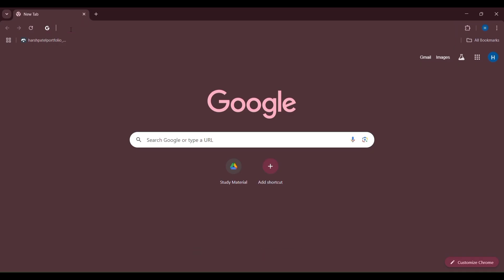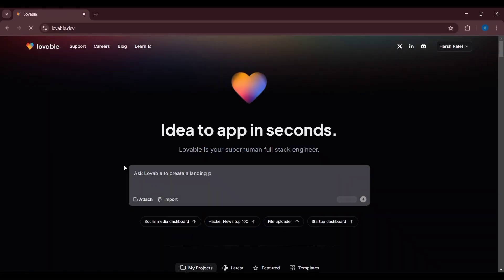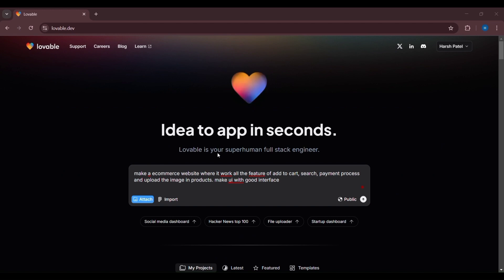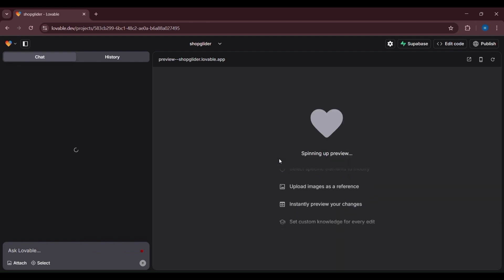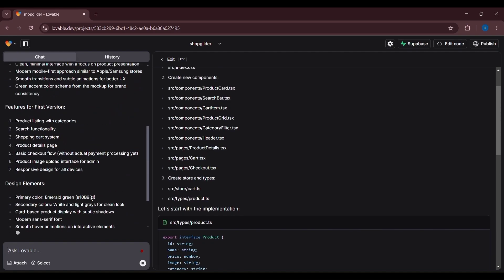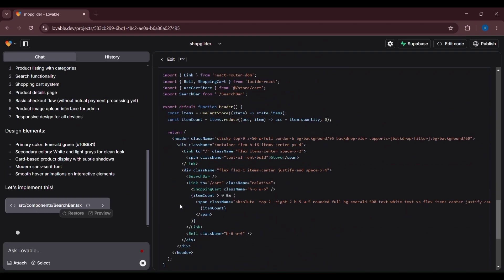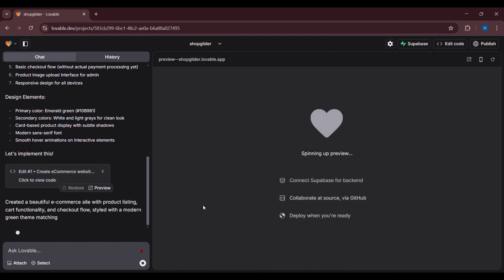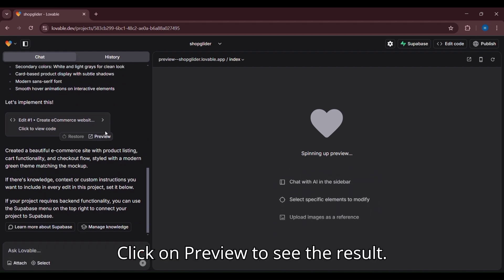Make E-Commerce Website | Using Lovable.dev | No Coding Required